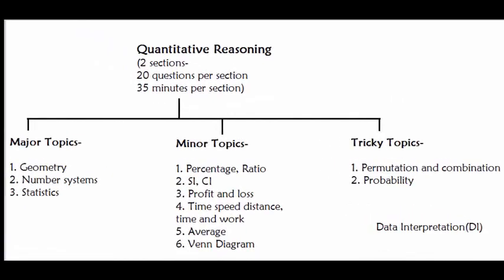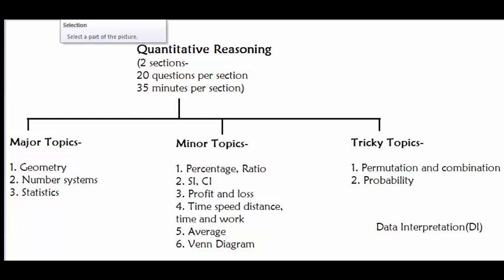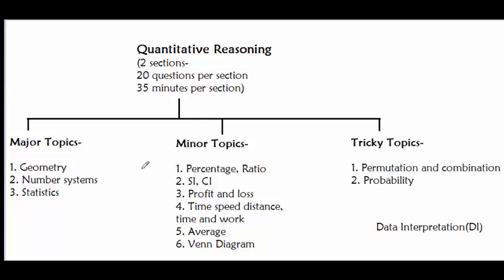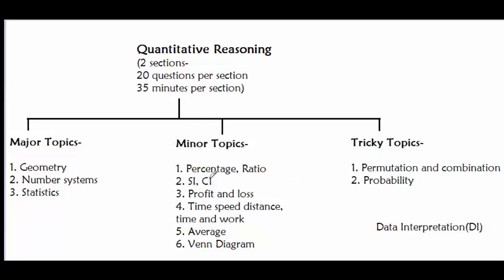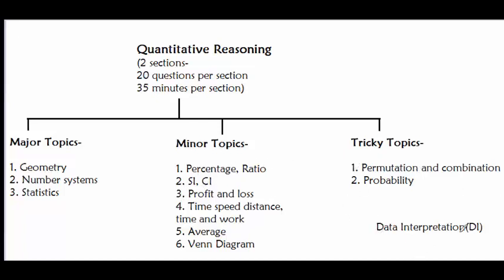Introduction to Quantitative Reasoning in GRE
Topics in Quantitative Reasoning, mapped and explained on the basis of their importance.

A Tutorial Lecture by Anisha Lalwani.